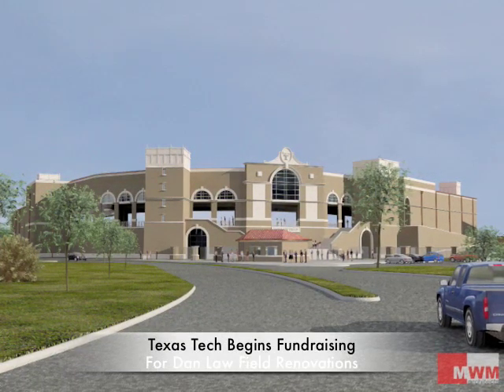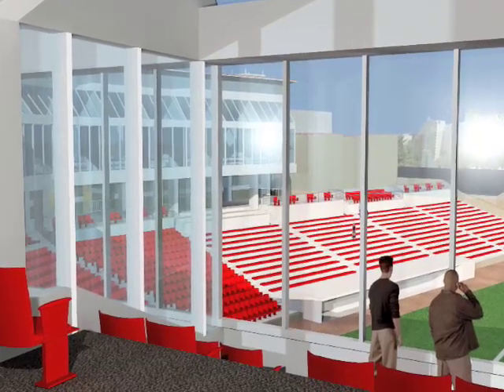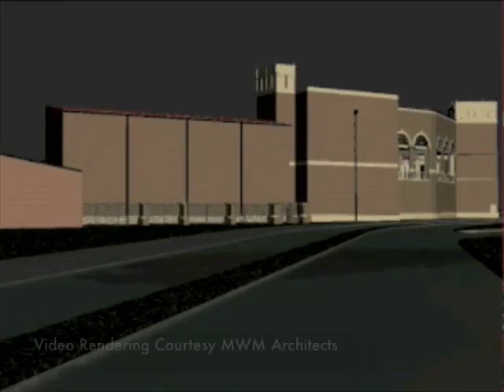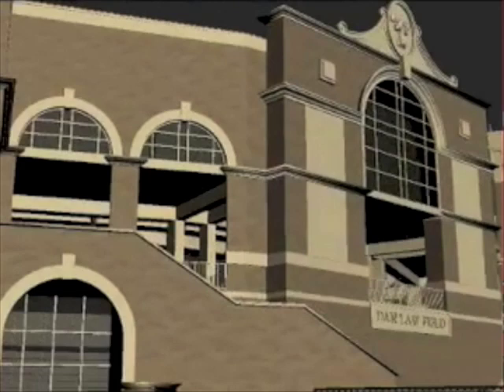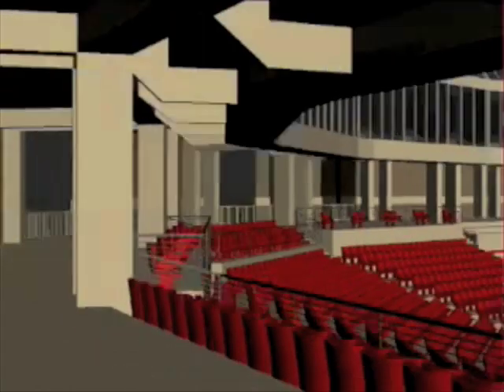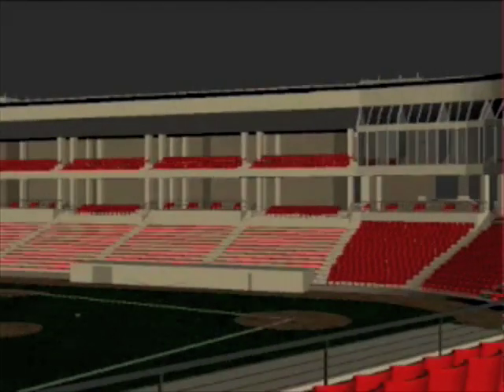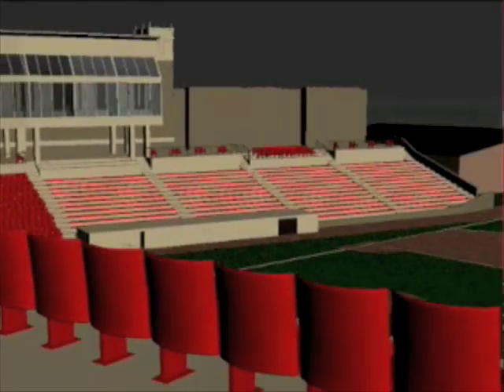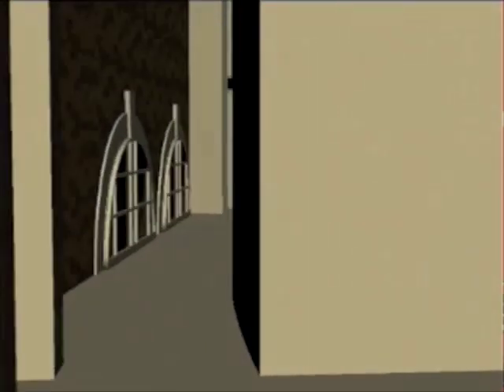Wreck Em TV — The Plan For Dan Law Field — Jan. 31, 2010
Travis Cram of the Texas Tech Official Sports Report visits with Texas Tech head baseball coach Dan Spencer about the plans to renovate Dan Law Field.